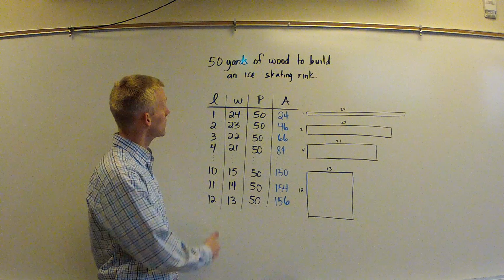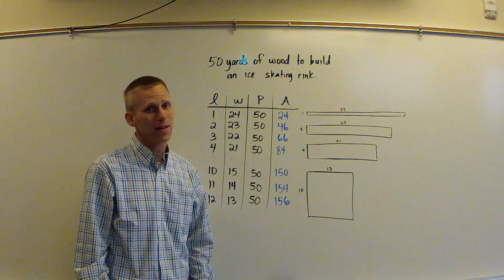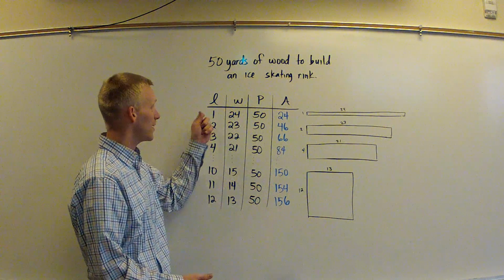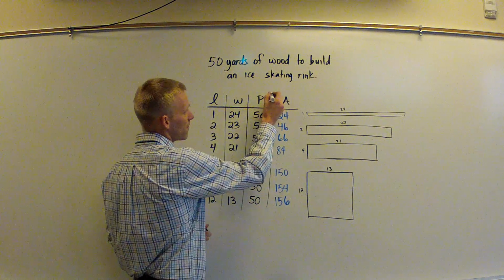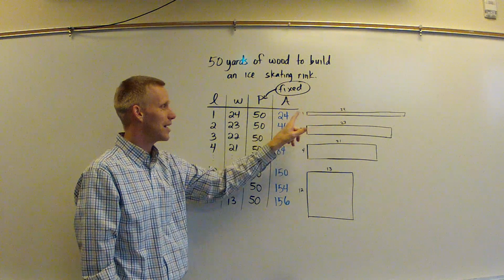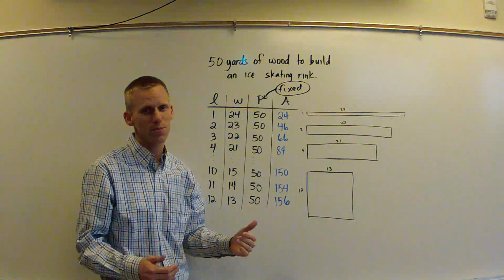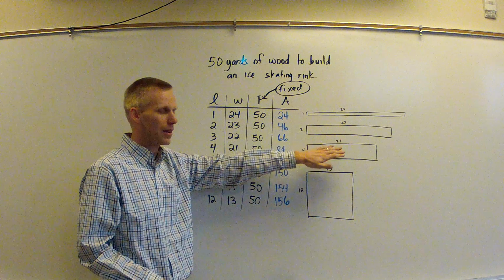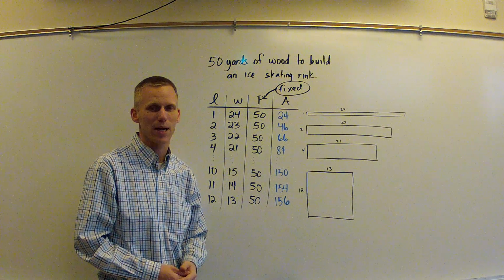Fixed Perimeter, Changing Area